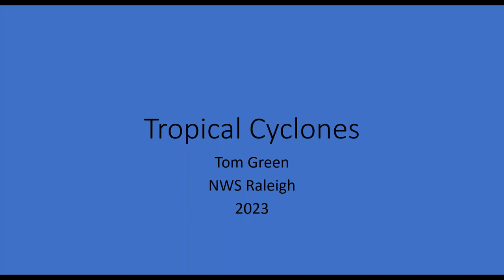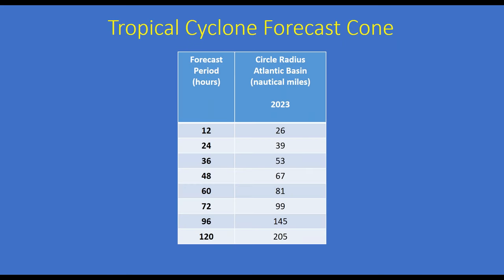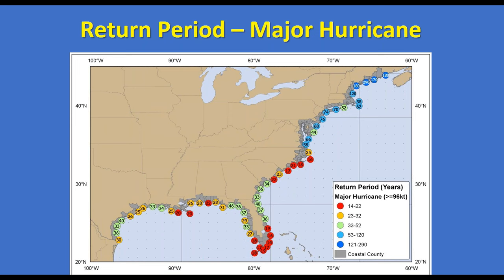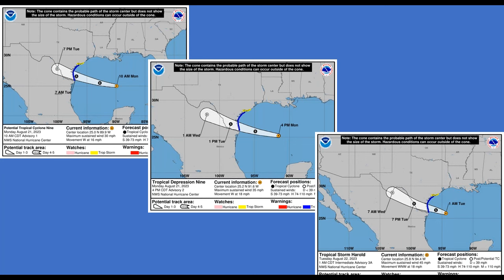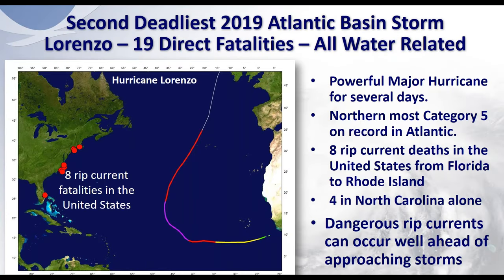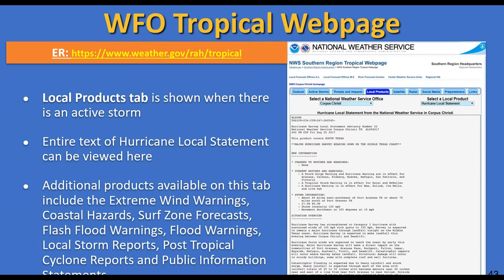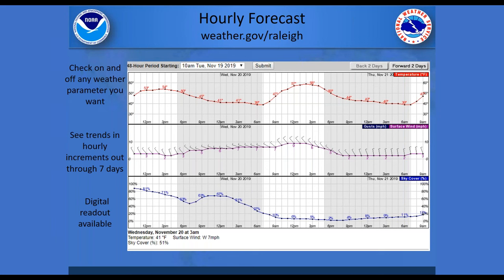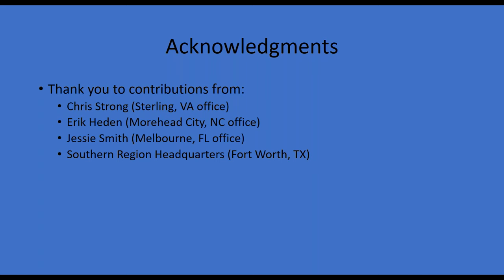NWS Raleigh Tropical Weather Training